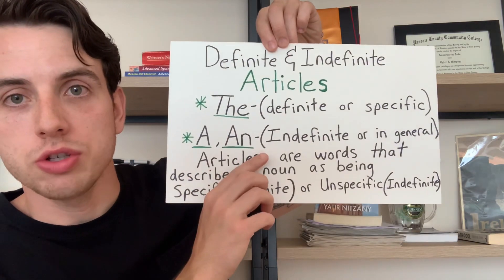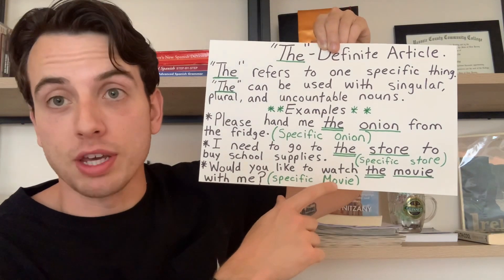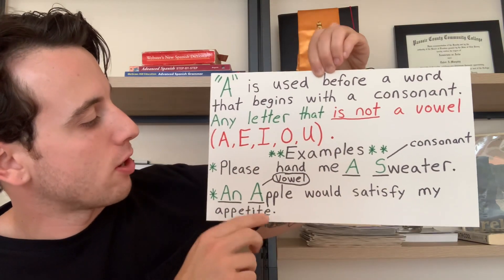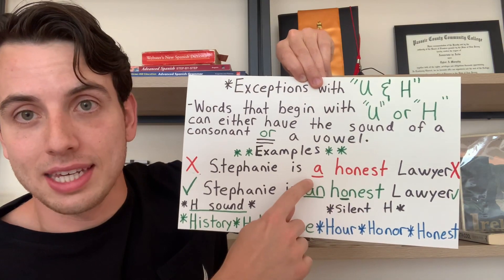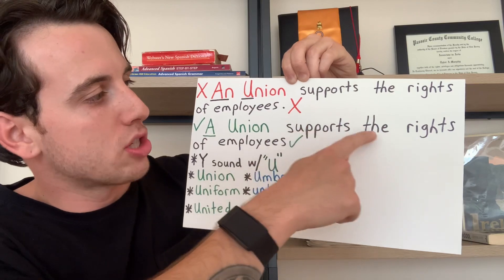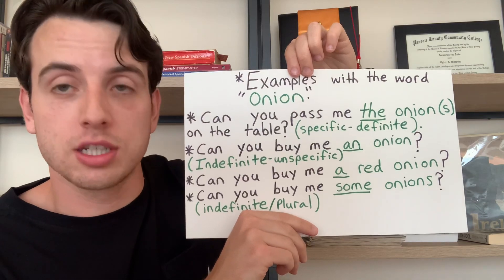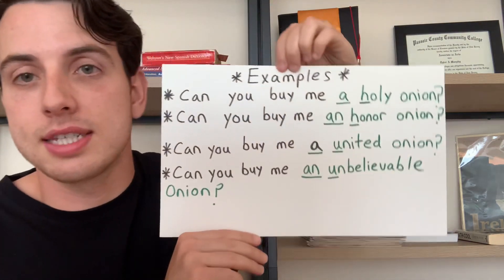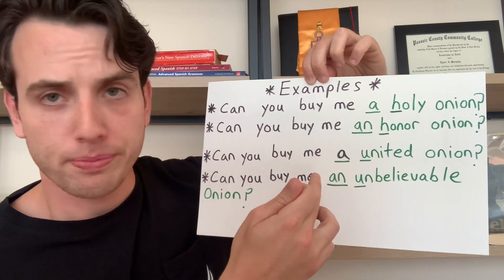Definite/Indefinite Articles in English (The, A, & An)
Hello everybody 👋🏼,

In today’s lesson I cover the two different types of articles used in English: Definite and indefinite articles. Also, if you have any suggestions for future lessons please let me know!

-Tyler (AKA Captain Ingles)